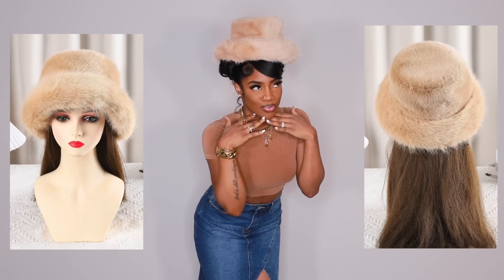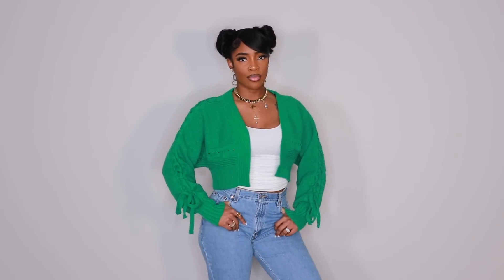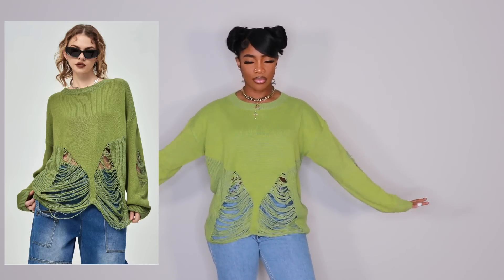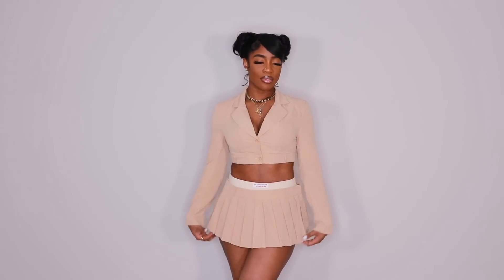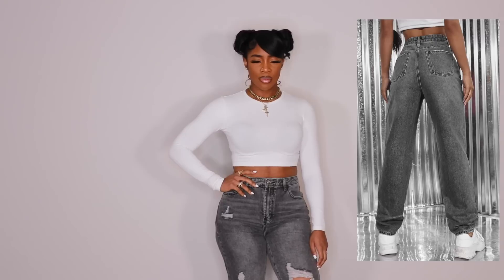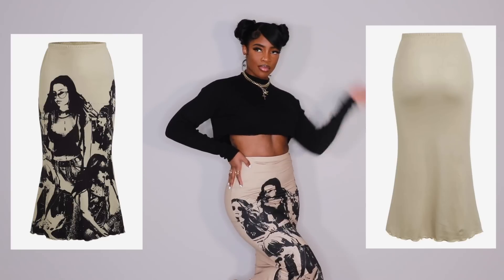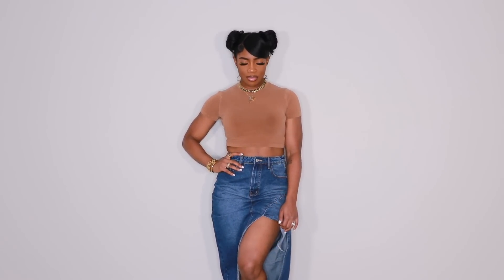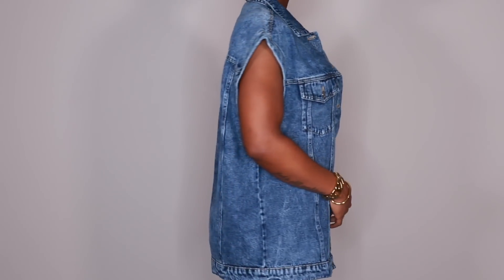*HUGE* (30+ Items) SHEIN Fall/Winter Try on Haul Ft Tops, Sets, Jeans, Skirts + More! (Coupon Code)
My Measurements
Weight 160
Height 5'7

Coupon code: “21Bronniee” Extra 15% off any purchase ❤️

0:00 INTRO

1:00 ACCESSORIES

2:53 TOPS/SWEATERS
Cream & Pink Abstract Print Bodysuit M
White Dolman Sleeve Knit Poncho L
Black M axi Cardigan 1XL
Green Lace Up Crop Cardigan S
Dusty Blue Leopard Cardigan XL
Blue & Green Striped Keyhole Sweater L
Rust & Cream Stripe Sweater Vest L
Turtleneck Scallop Hem Crop Sweater L

12:25 SETS
Cream Blazer & Pleated Skirt M

13:22 DRESSES
Striped Off the Shoulder Bodycon Dress M
Cream Stripe Sweater Dress L

17:34 JEANS/PANTS
Grey Ripped Straight Leg Jeans M
Washed Ripped Mom Jeans M
Light Wash Straight Leg Jeans M
Snakeskin Print Flare Leg Pants L

21:03 SKIRTS
Graphic High Waist Skirt M
Black Raw Trim Denim Skirt L
Dark Wash Denim Skirt L
Brown Asymmetrical Hem Knit Skirt L
Green Sequin Bodycon Skirt M
Dark Wash Split Thigh Denim Skirt L
Tie Dye Lettuce Trim Mesh Skirt M
High Waist Split Hem Denim Skirt L (DIDN’T FIT)

26:28 JACKETS/COATS
Red/White Hooded Puffer Coat L
Grey Crop Puffer Coat XL
Cream Fur Collar Leather Coat L

SHEIN Try on Haul Fall/Winter 2022